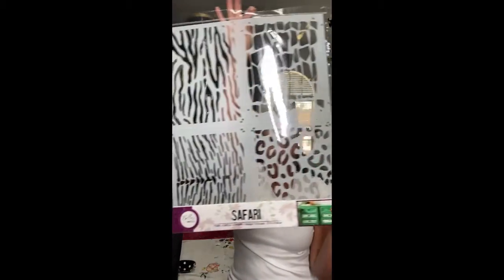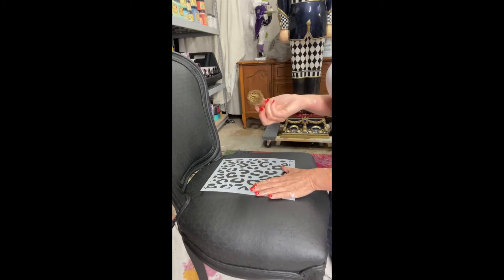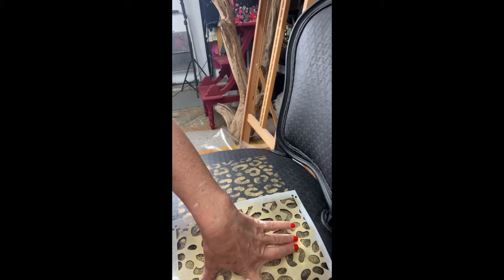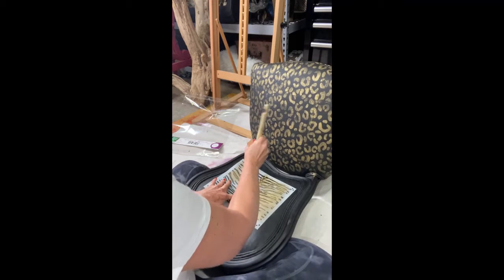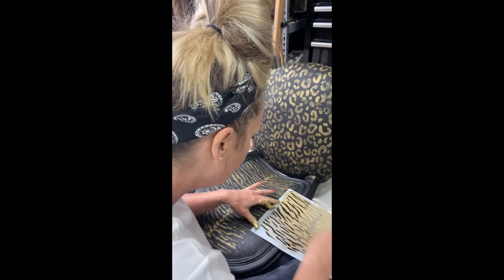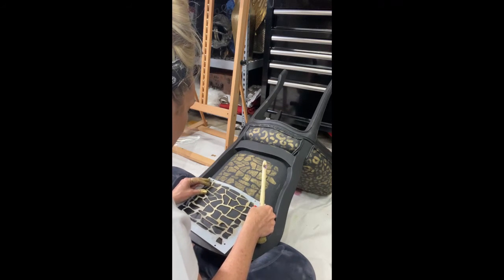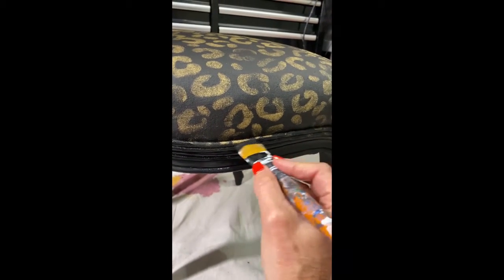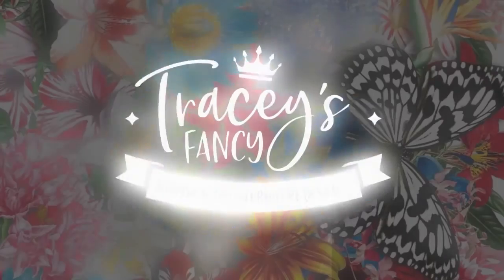How to paint an animal print chair | Tracey's Fancy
Hope you find your inner sassy animal with this gold & black chair revamp ! 🦒🐯🐆

In this video, I show how I created them and you'll learn:

✔ How to prep a chair for wax stencil painting.

✔ What to do to keep the stencil pattern on curved edges.

✔ Best technique for applying Gliding wax.

XOXO,
Tracey✨✨